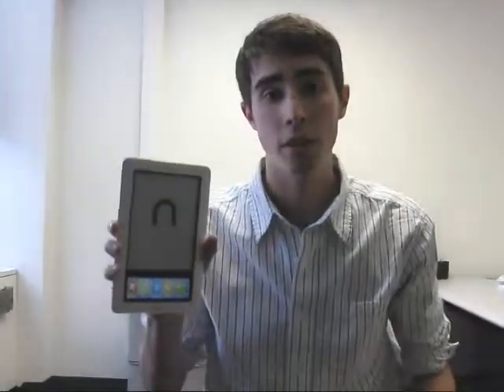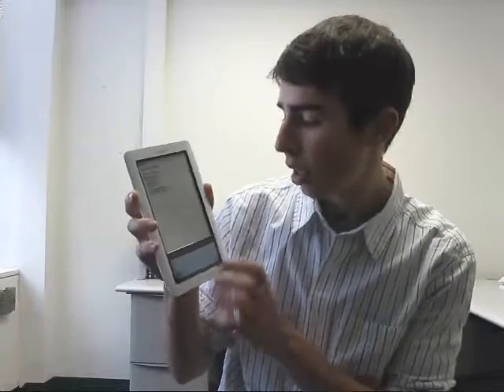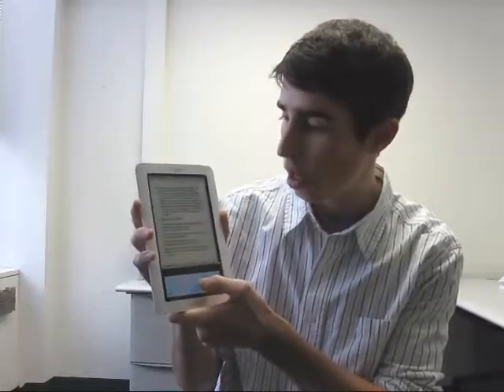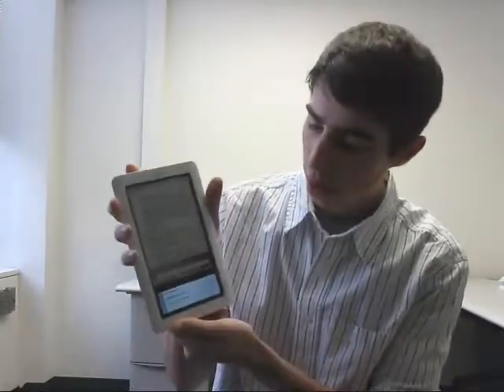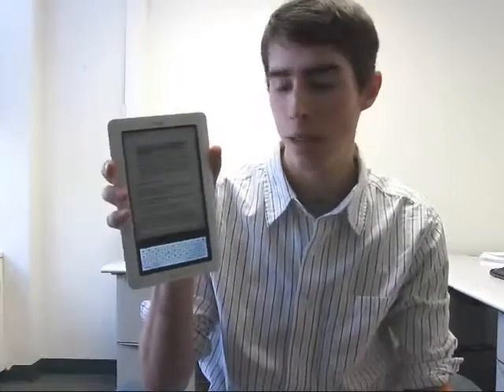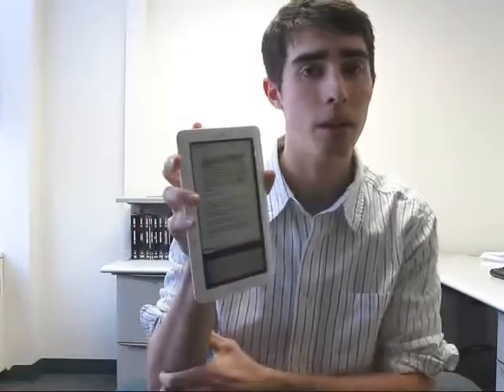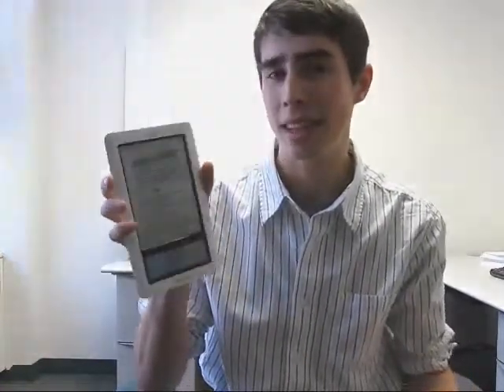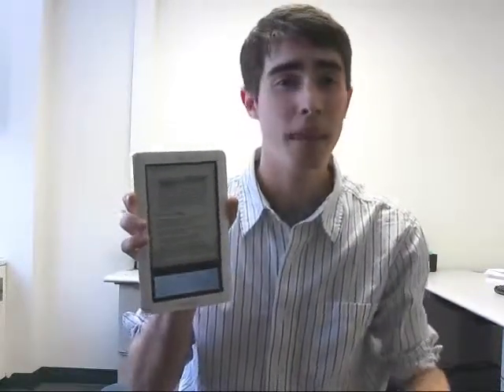N&B Nook Review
Our Review on Barnes & Noble Nook